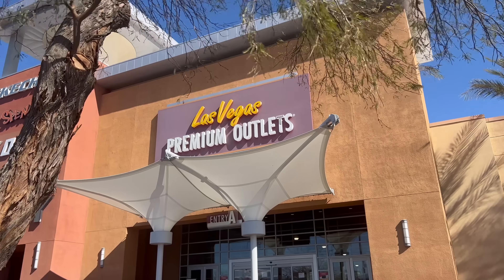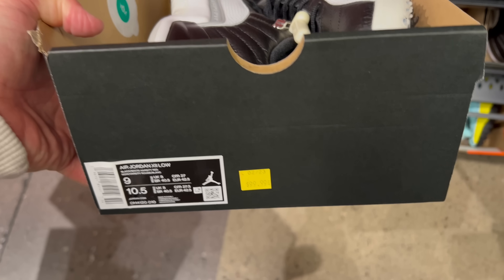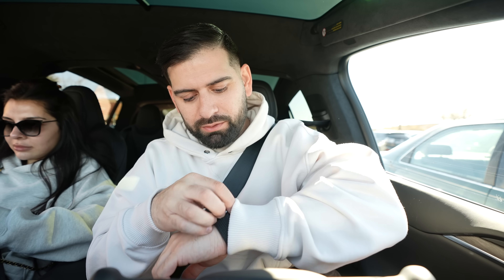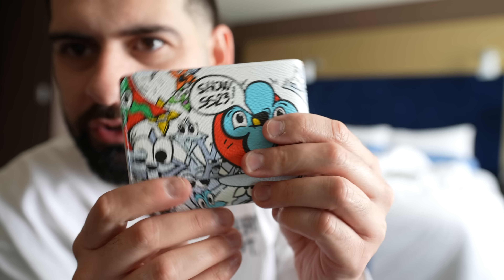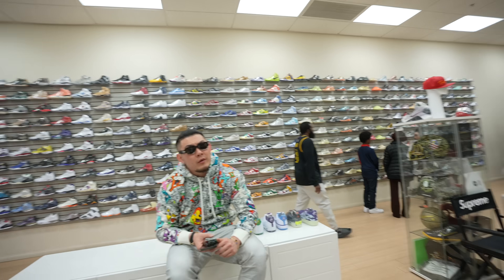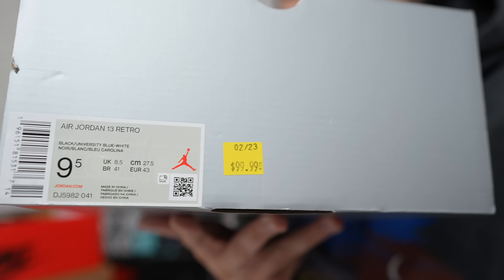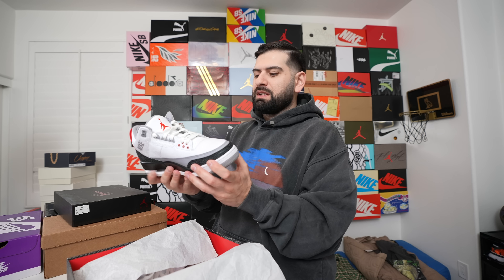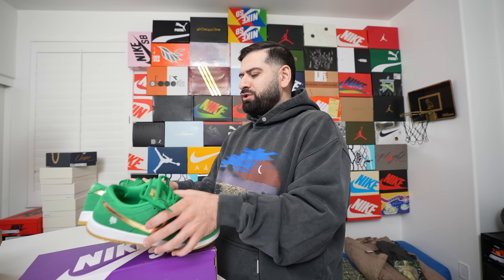NIKE OUTLET IN VEGAS WAS CRAZY!! We Found HYPED Sneakers!!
Feb 15 at 8PM PST + Get $10 off your first purchase with this